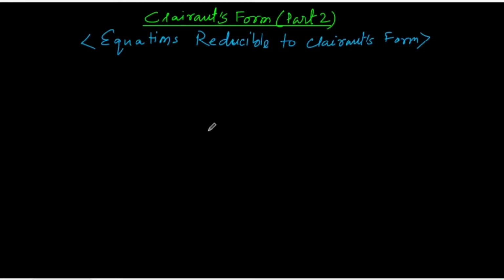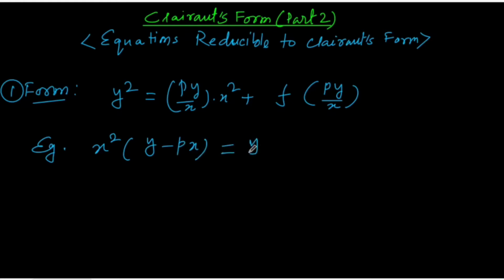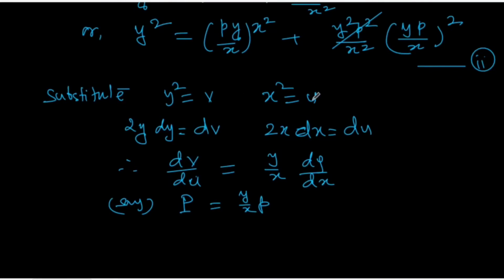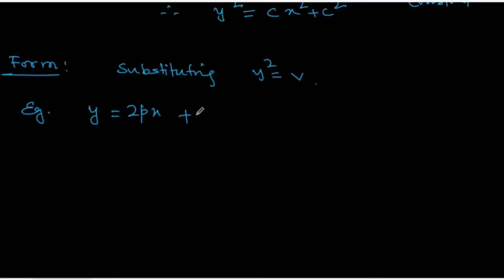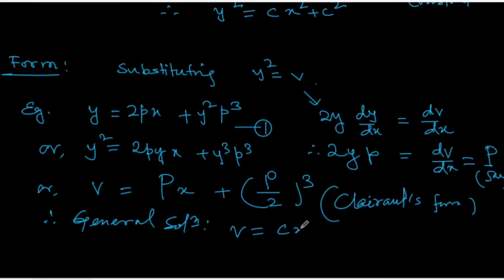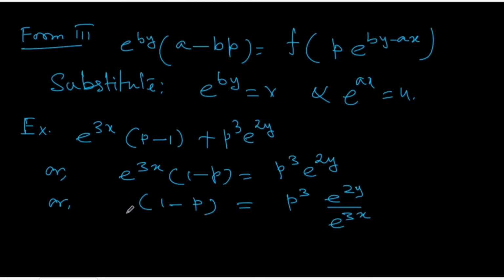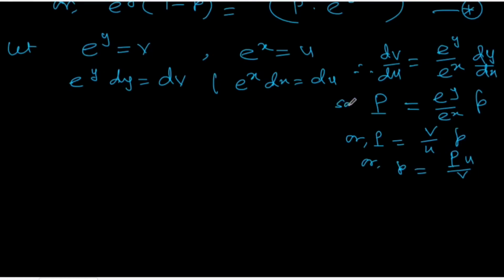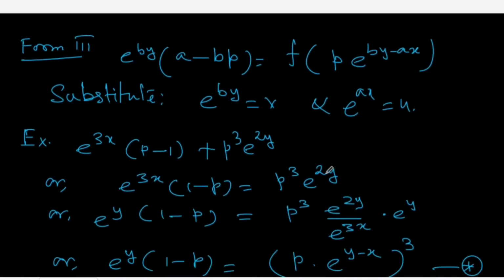Clairaut's Form (Part 2) || Reducible to Clairaut's Form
Reducible to Clairaut's Form:
By suitable substitution, some equations can be reduced to Clairaut's Form.
Main motive of this videos to show some important substitution.